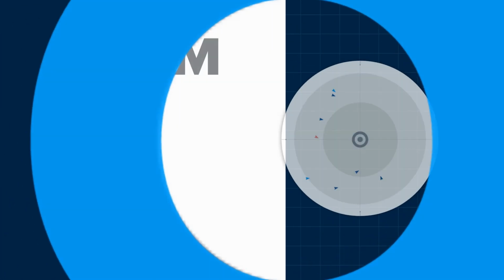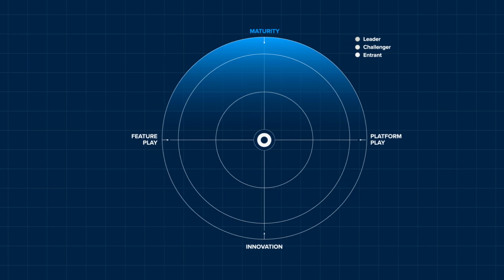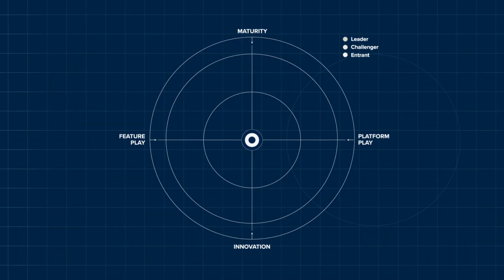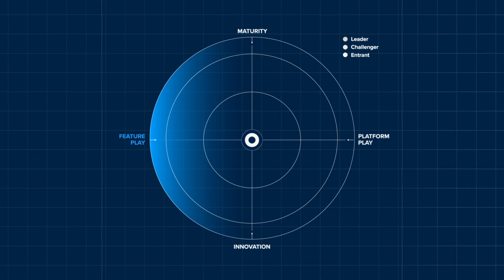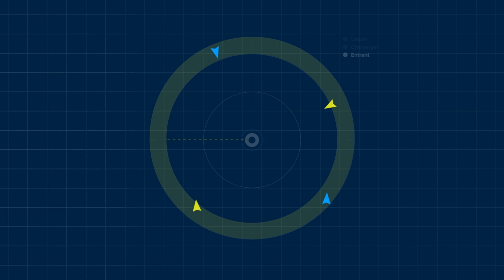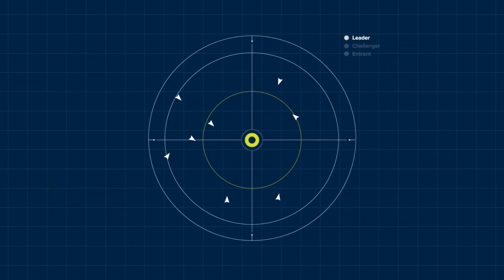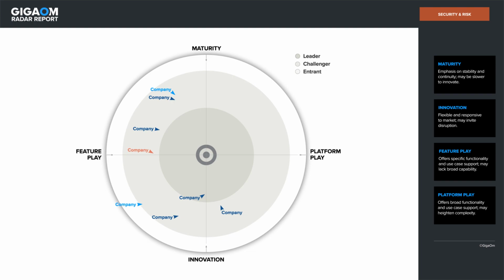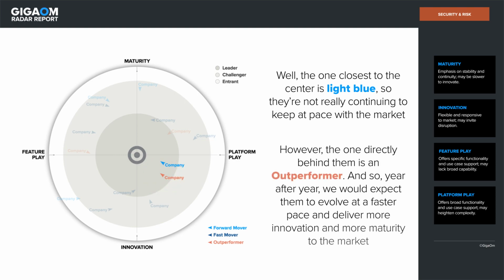Understanding the GigaOm Radar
GigaOm's Radar reports apply a decision framework against a detailed evaluation of the vendors operating in tech spaces to produce rigorous, criteria-based assessments of available solutions. In this video we endeavor to show you how you can use the GigaOm Radar report to find the best solution for your specific use cases.